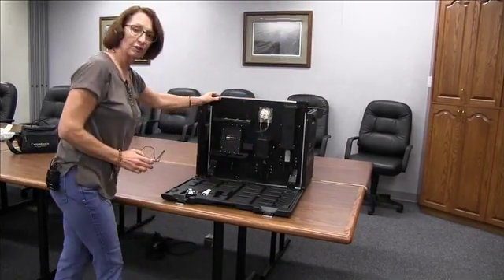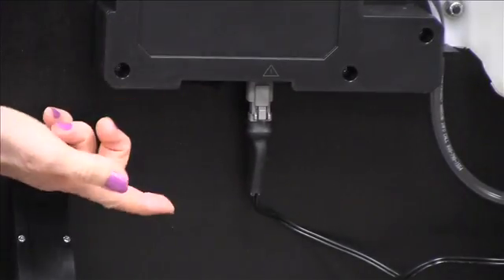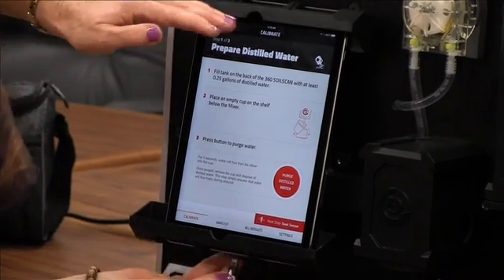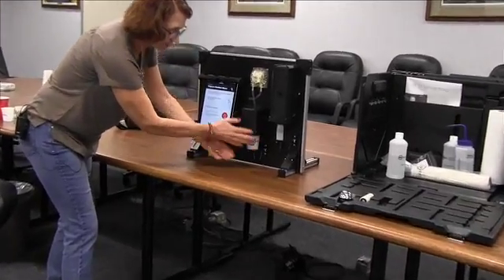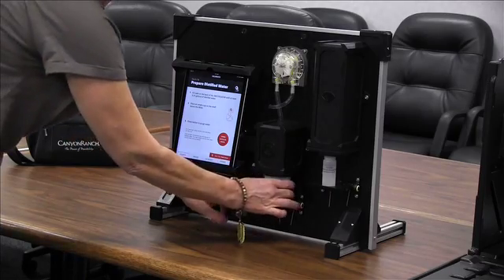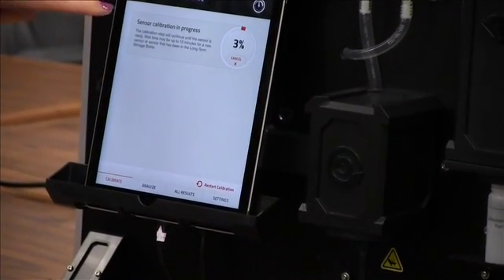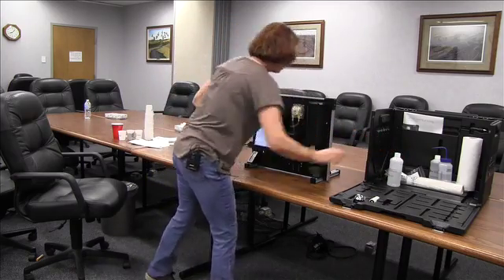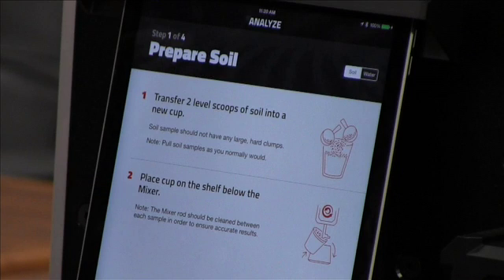360 SoilScan How-to Demo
This is a training video demonstrating how to use the 360 SoilScan to test soil nitrates and tile water nitrates.